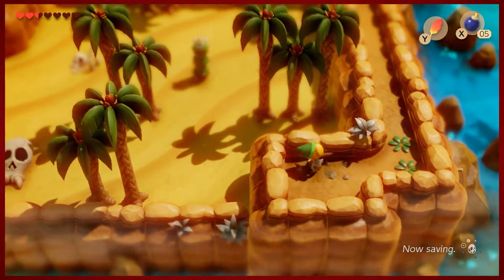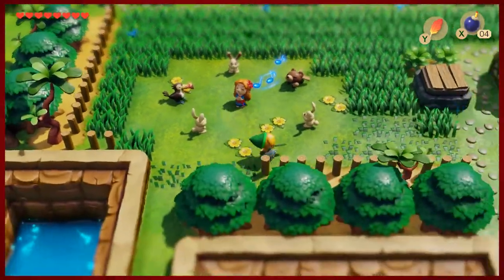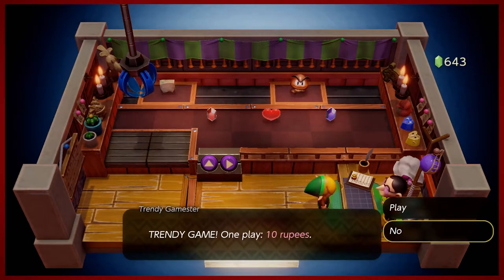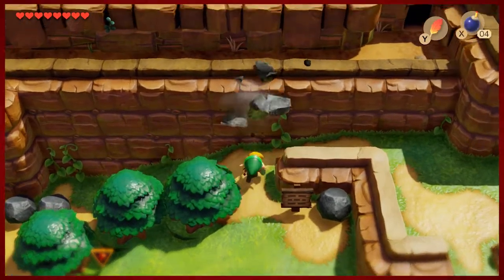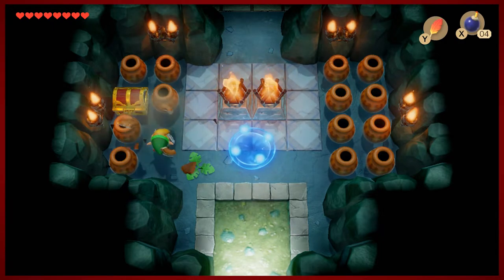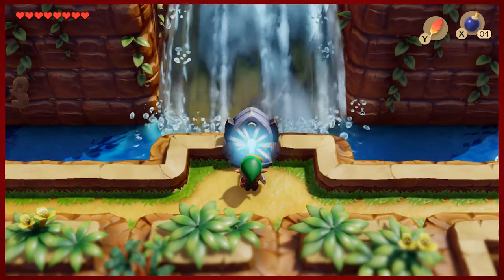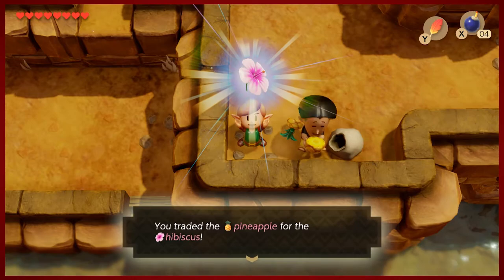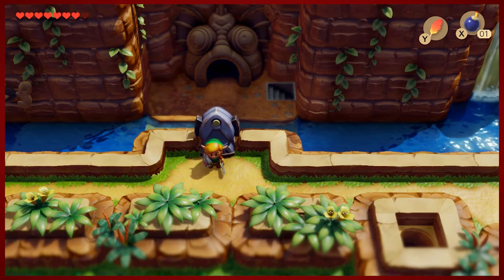Do Go Chasing Waterfalls | The Legend of Zelda: Link's Awakening - Part 7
Pineapple is the only fruit all humans are allergic to